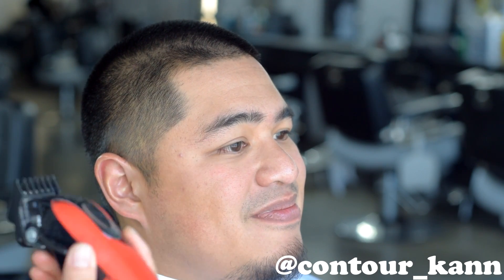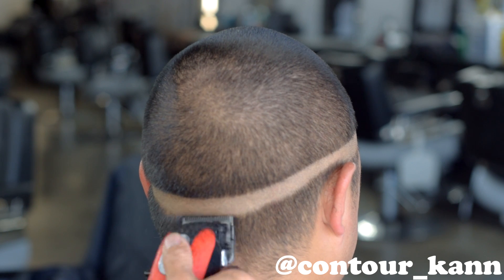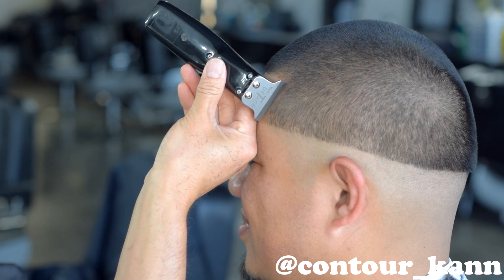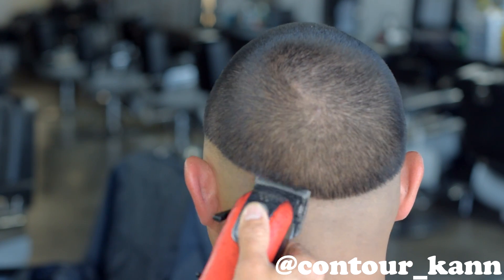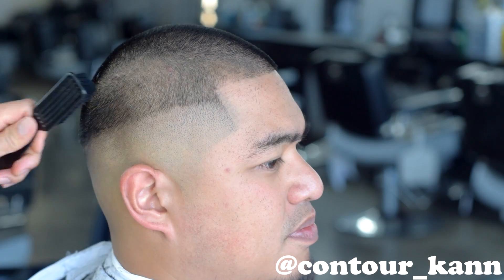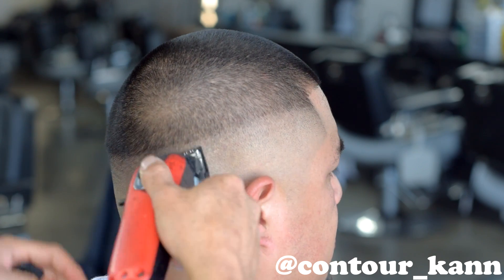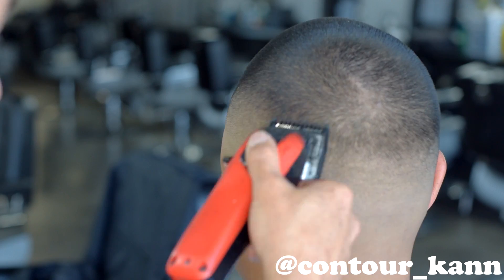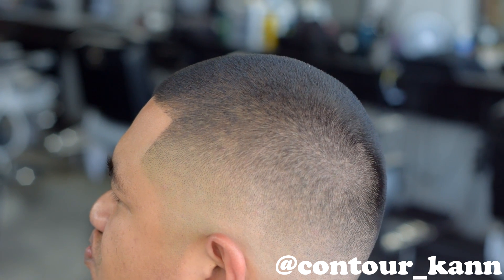Cutting Hair without making guidelines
Check out the Tools i used for this Video

Wahl Magic Clips

Wahl SideKick Trimmer

Philips Norelco Shaver

Nikon 50mm Lens

Insignia Mic

Video editor (Sony Vegas 12)